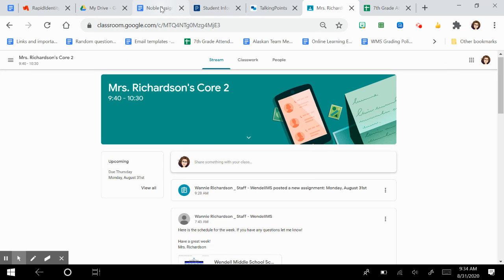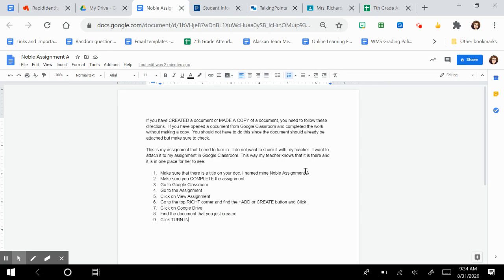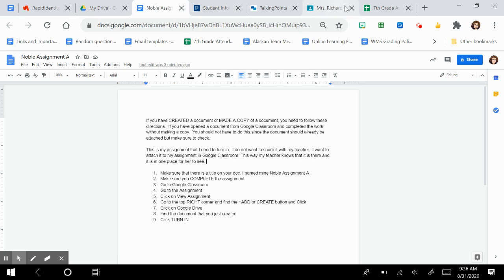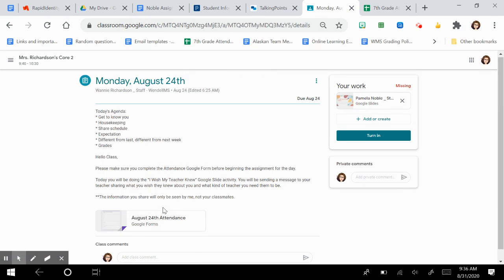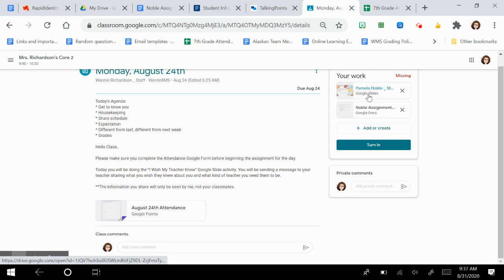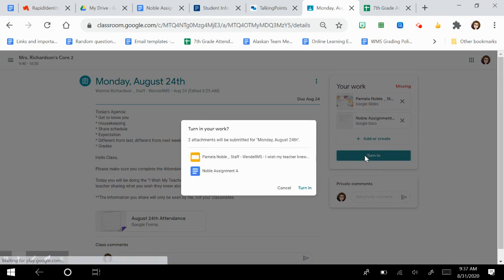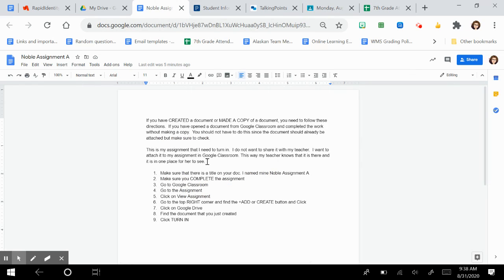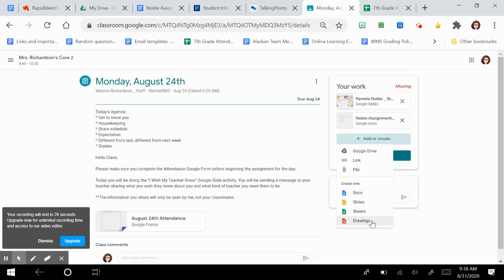Adding Work to Google Classroom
Tutorial on Adding or Attaching work from Google Drive to Google Classroom instead of sharing with teacher